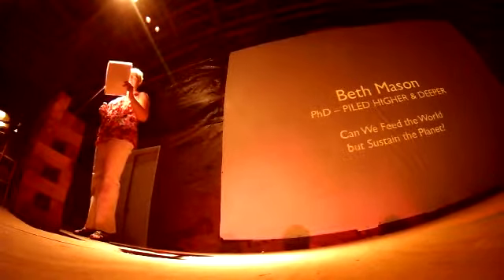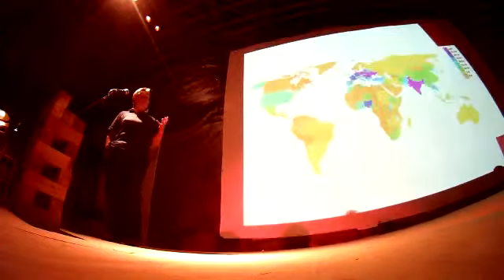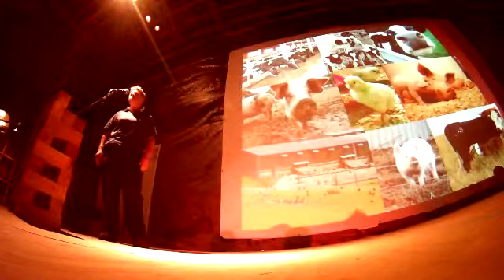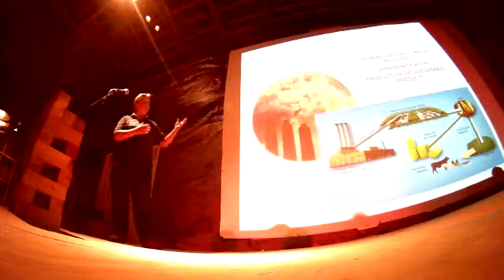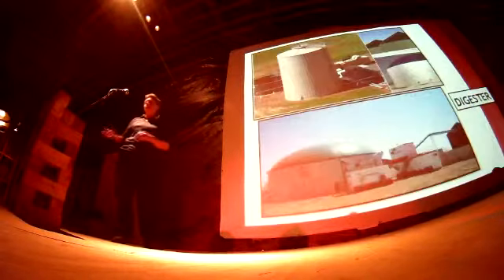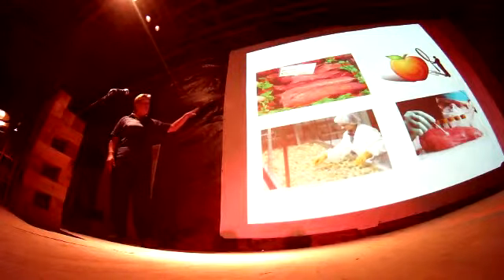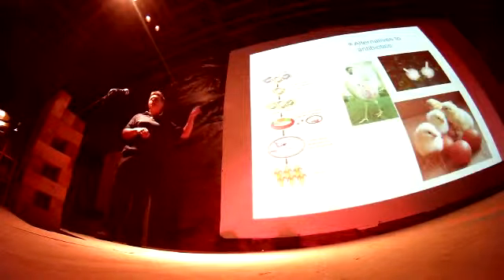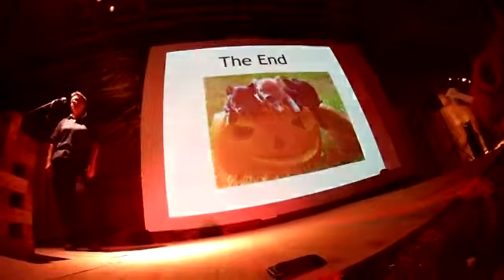Beth Mason at Pecha Kucha Salt Spring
Beth Mason at Pecha Kucha Salt Spring Island in the Barn.  Video by Scott Simmons using Drift HD.